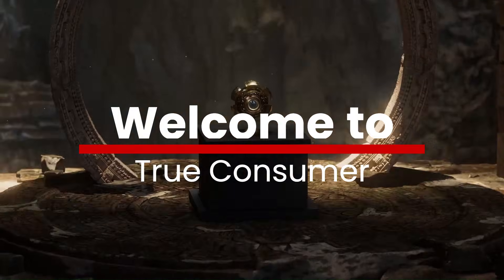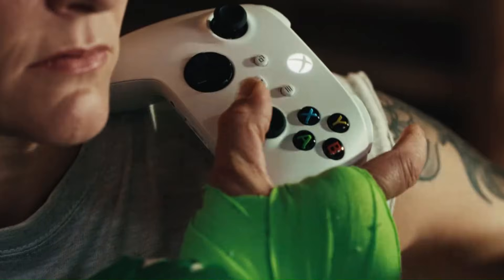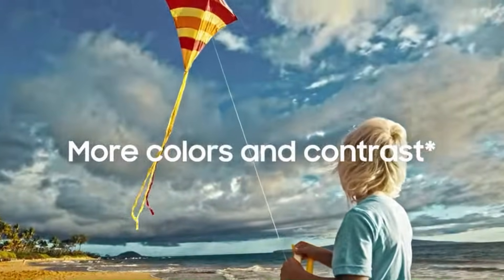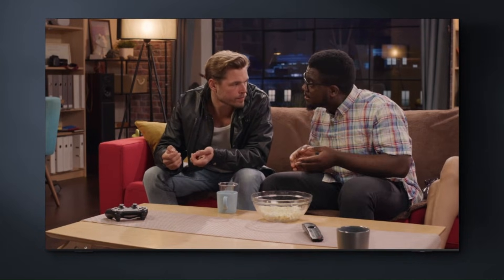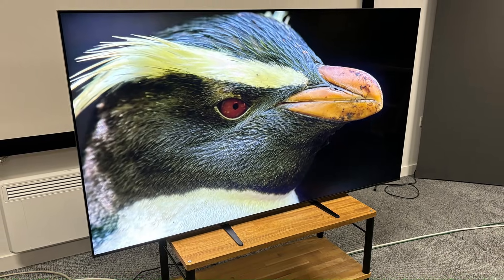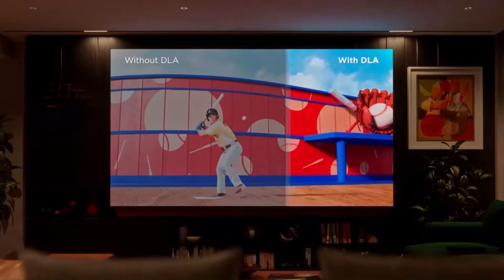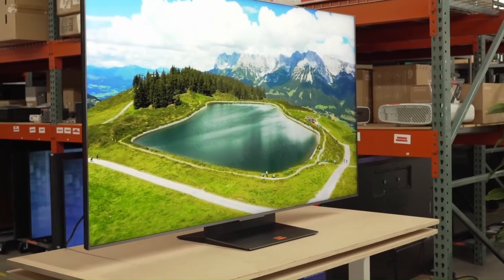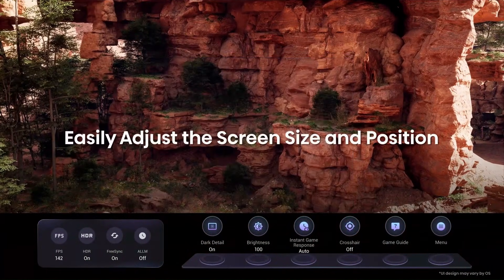New TV Technologies 2026 – This Will CHANGE TVs Forever!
New TV Technologies 2026:
5: LG 2026 vs LG C5
4: Samsung 2026 vs Samsung S95F
3: Sony 2026 vs Sony A95L
2: TCL 2026 vs TCL QM8K MINI-LED
1: Hisense 2026 vs Hisense U8N

2026 is bringing the BIGGEST TV revolution ever, and these new TV technologies will completely change picture quality, brightness, gaming, and movie watching forever. From next-gen Mini-LED with insane brightness control to AI-driven picture processing, Micro-LED breakthroughs, and next-level HDR upgrades — the TVs coming in 2026 will make today’s models feel outdated. In this video, we reveal the most important TV technologies launching in 2026 that buyers MUST know before upgrading.

At True Consumer, we don’t follow hype — we break down real upgrades vs marketing tricks so you don’t waste your money. If you’re confused between buying a TV in 2025 or waiting for 2026, this video will give you clear, honest answers backed by real-world impact. Watch till the end, because these technologies will decide which TVs are worth buying and which ones to avoid.